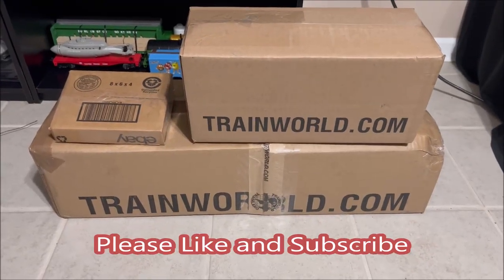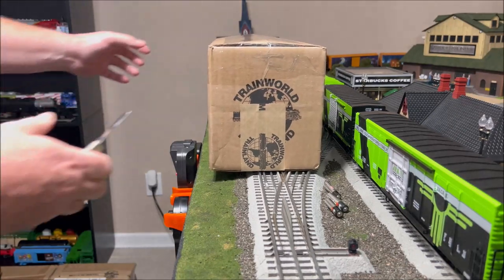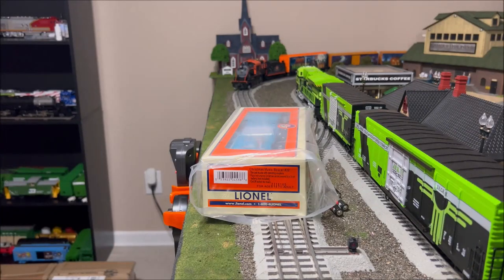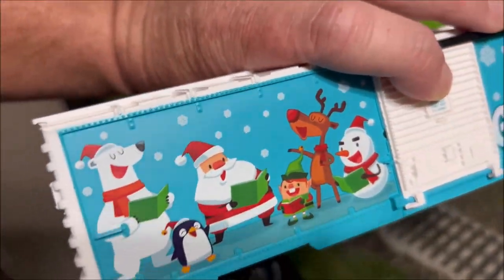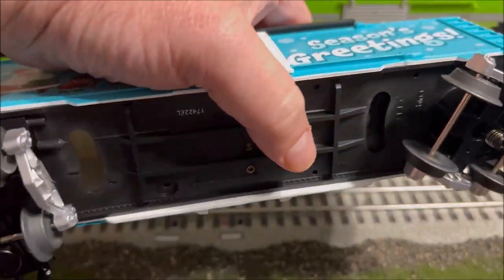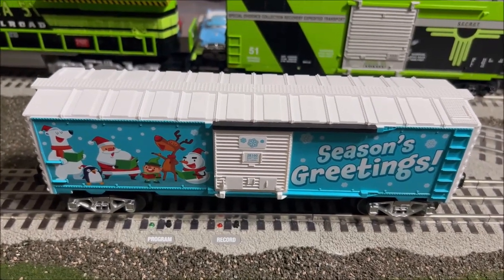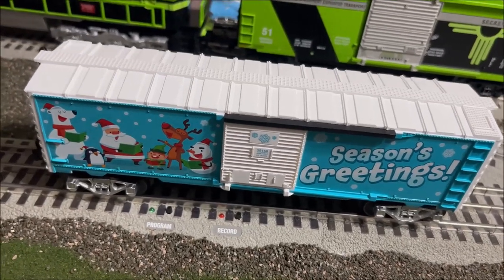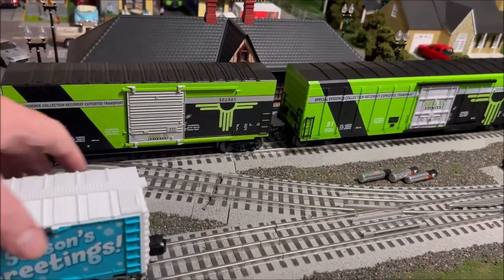Lionel 2022 Christmas Sound Car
A look at the new Lionel 2022 Christmas sound car.